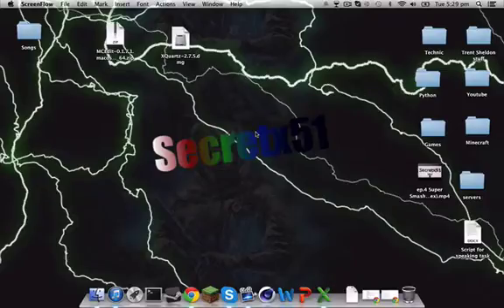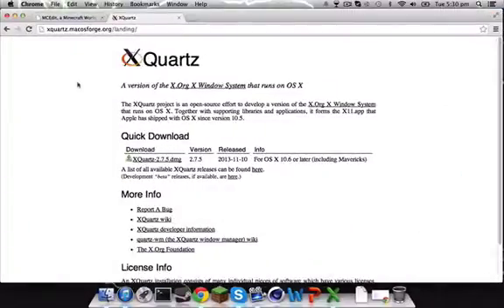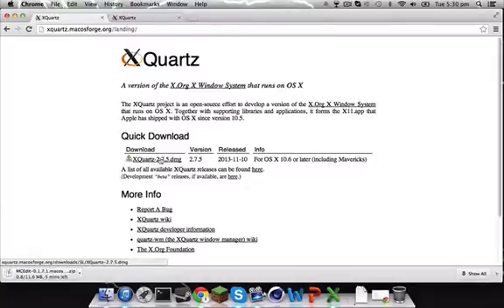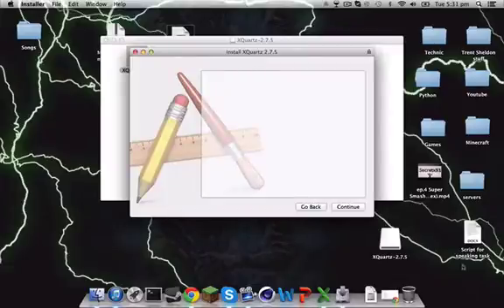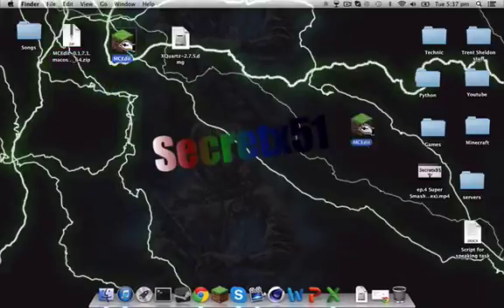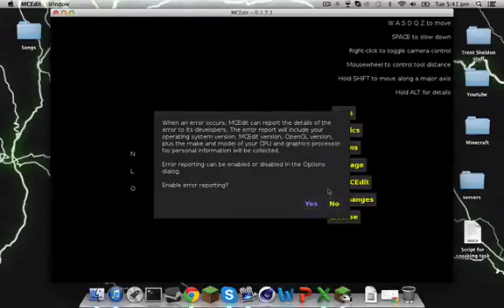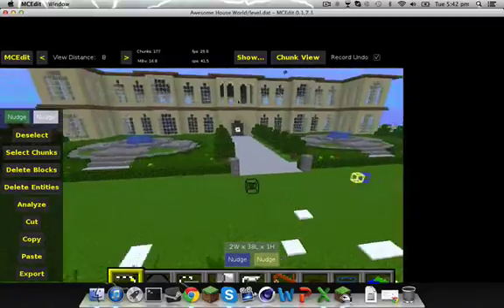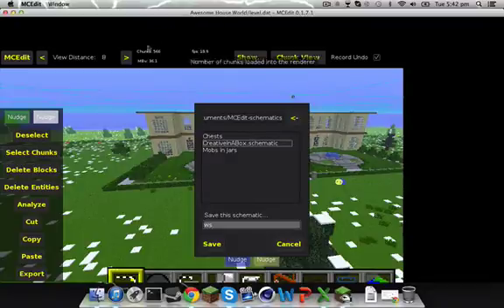How To Get Mcedit on mac 2014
Hi guys i was searching how to get mcedit and there was no videos for the mac do I decided to make my own video on it!!!

lets get 5 likes for a first

And Until Then See Ya Next Time